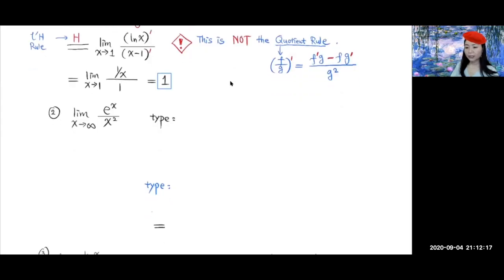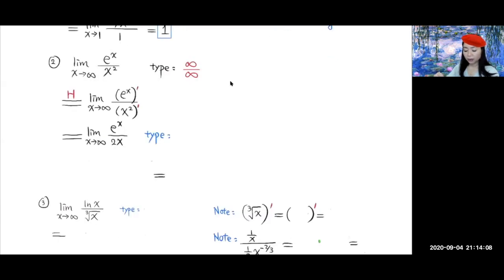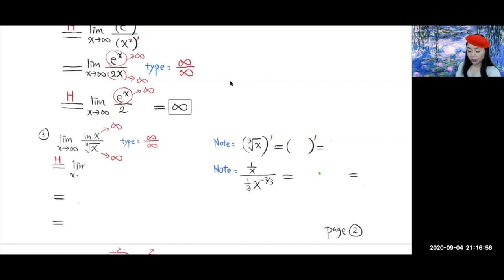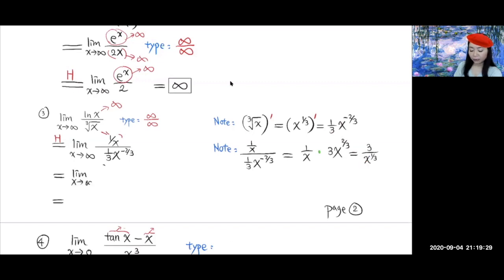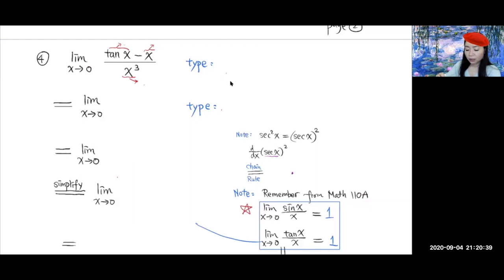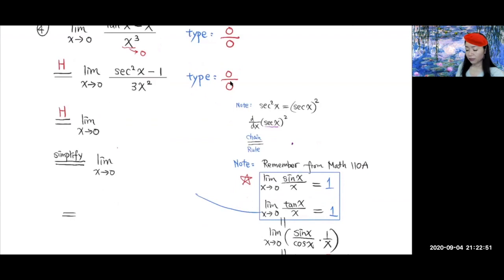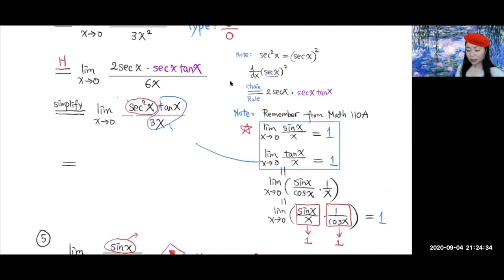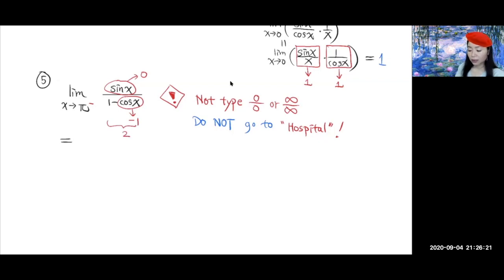L'Hospital's Rule & Indeterminate Forms, Calculus 2 Lesson 4, video 2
A lesson on l'Hospital's rule & indeterminate forms, Calculus.  This lesson corresponds to section 4.4, Indeterminate Forms & l'Hospital's Rule, in Calculus, Early Transcendentals by James Stewart, the 8th edition.